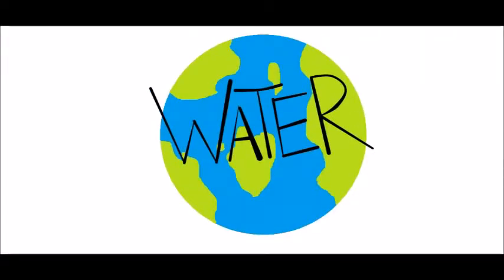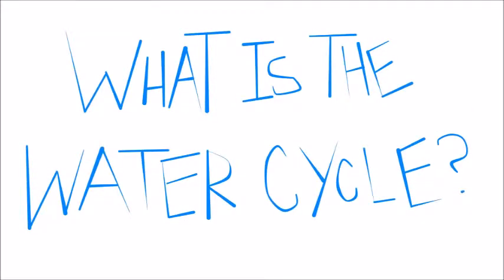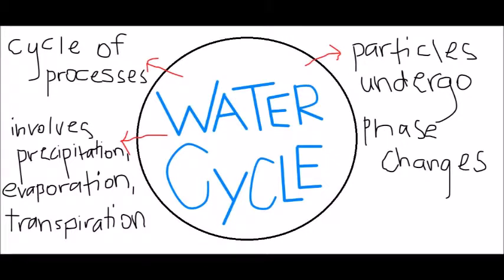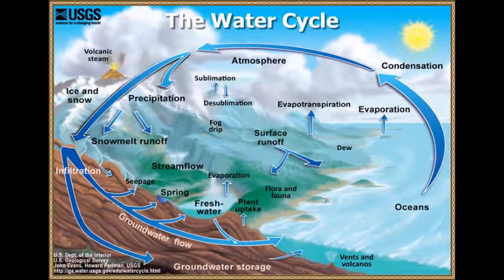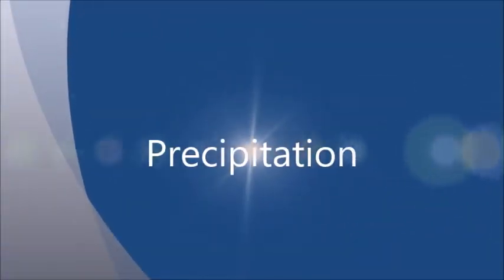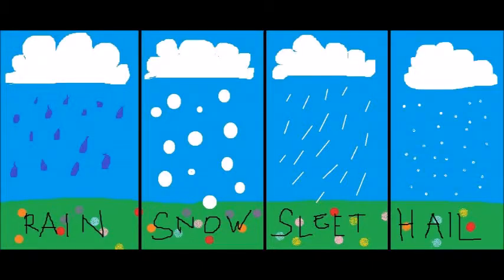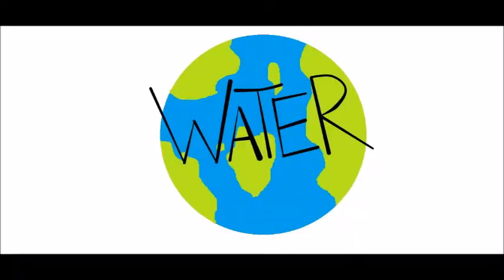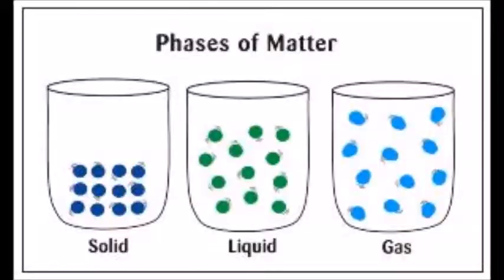Science PT Actinium Roque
A video presentation about water cycle made by my students in Canossa Academy Calamba.

credits to owners.